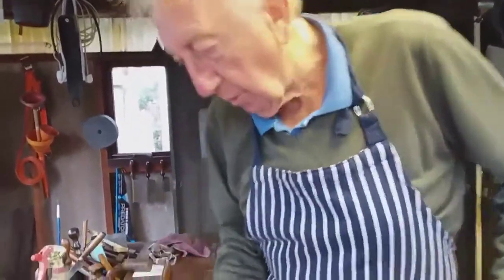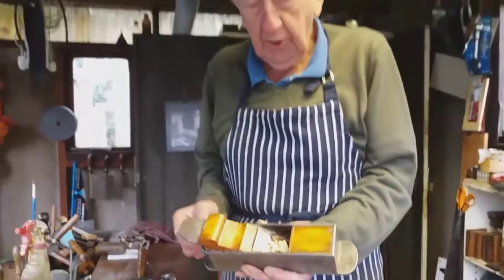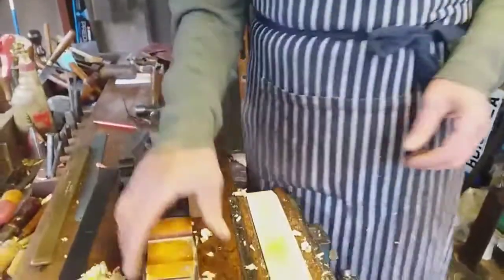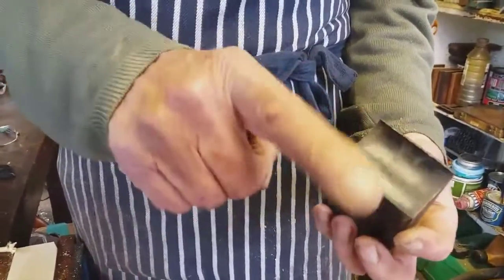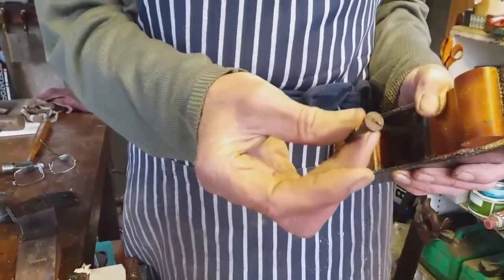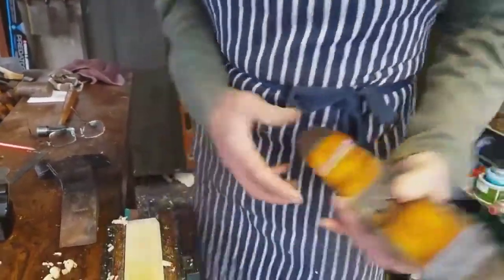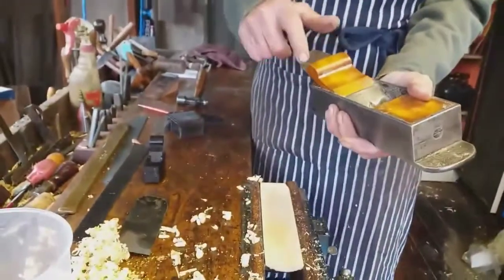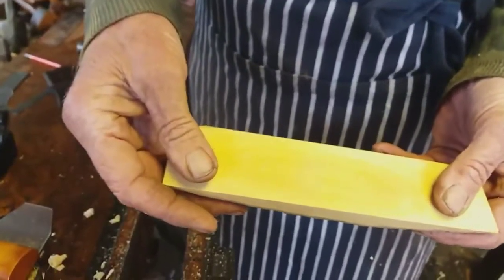No100) Restoring a Towell mitre plane.